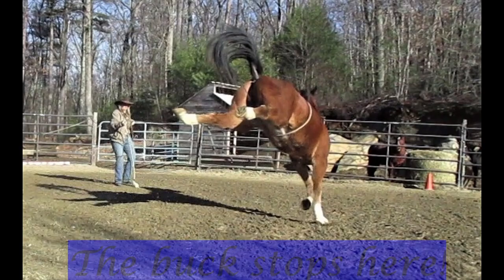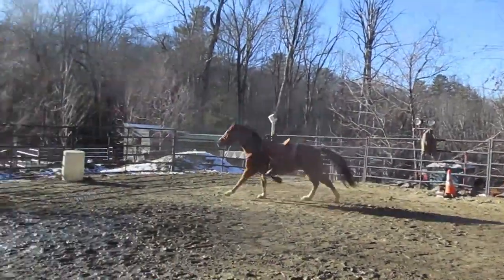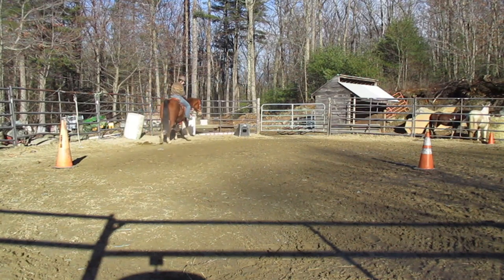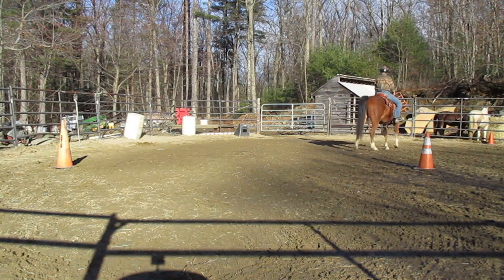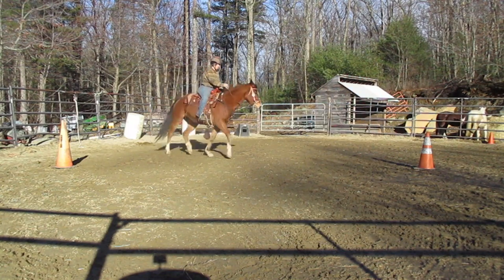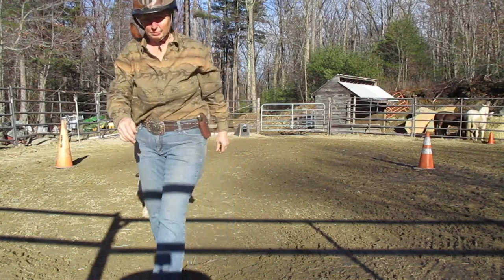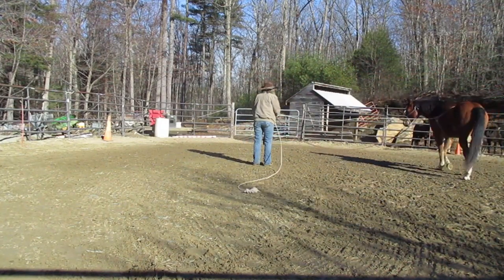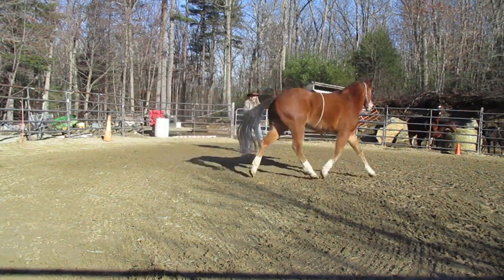Back Cinch Training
This horse may never have to wear a back cinch after he leaves here, but if he ever does, he will have been prepared for it. For more info about my training go
Some people will buy a saddle the "comes with the back cinch" put it on and then have a horse buck them off, and they don't know why. I've heard them say "It came with my new saddle" "I don't know what it's for. Or they did not have a connector strap to prevent it from ending up at a flank cinch. So this is the treatment I use before ever adding a back cinch. It's also the treatment I use to cure a horses that has had a bad experience with the front cinch, usually caused by getting cinched too tightly. or from a bad experience with their very first saddle. The were not eased into wearing it instead saddle goes on, they get turned loose, and sometimes it can have lasting effect of being cinchy. To see his first two weeks go